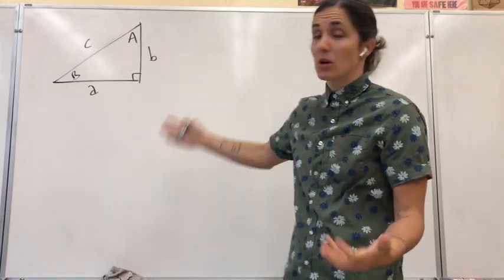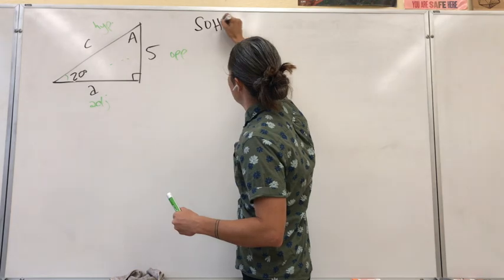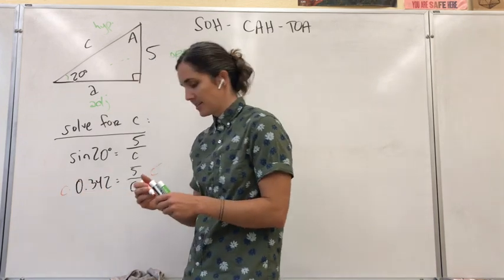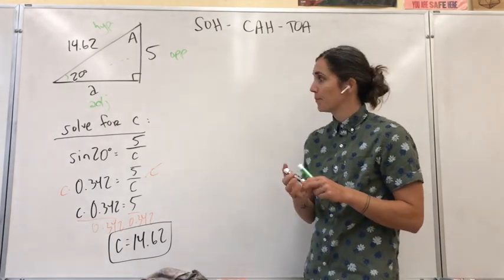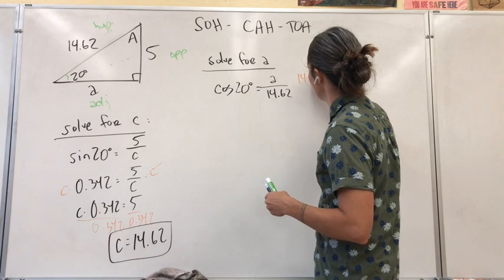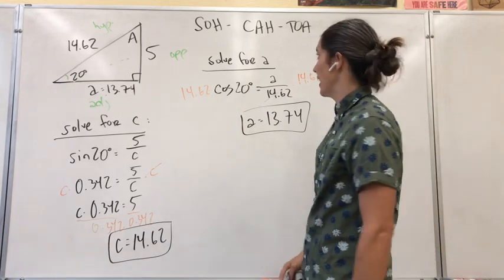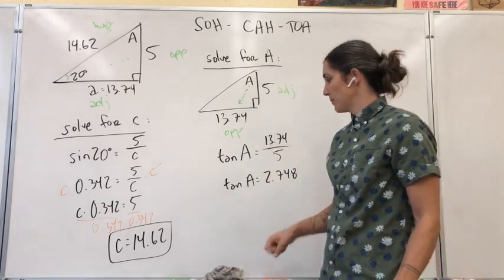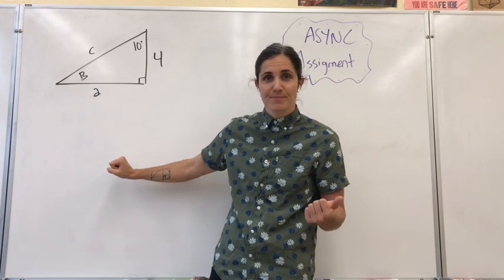AW 1.2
Solving a triangle